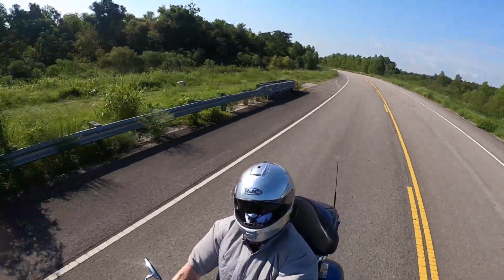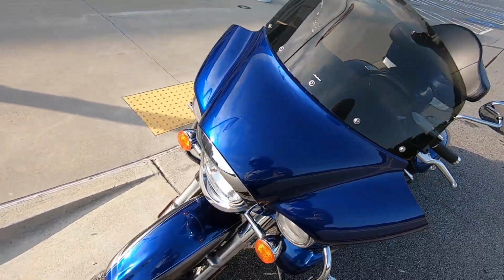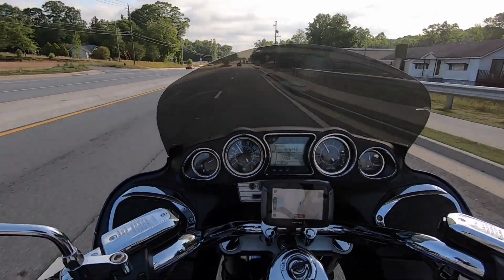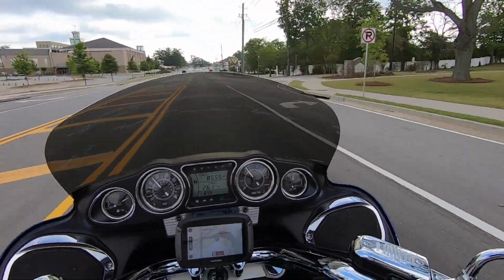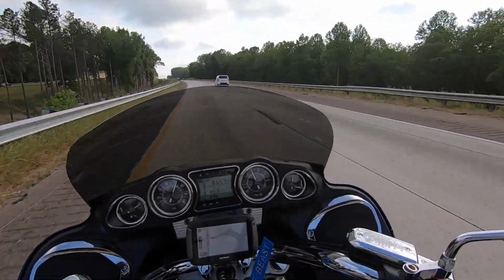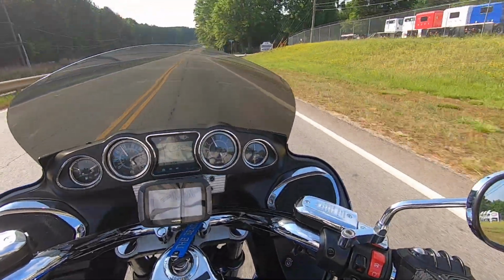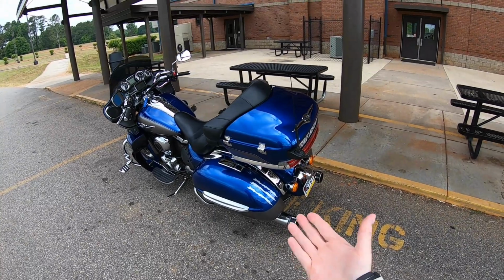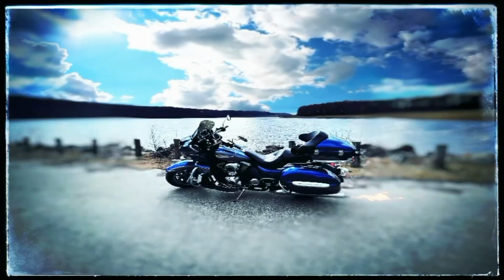3 years ownership of the Kawasaki Vulcan Voyager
Owners perspective 3 years in on the pluses and minuses of owning this full touring bike from Kawasaki.  Very detailed video on the bike, it's performance and upgrades added.

Follow me @ANONYMOUSBIKERUSA